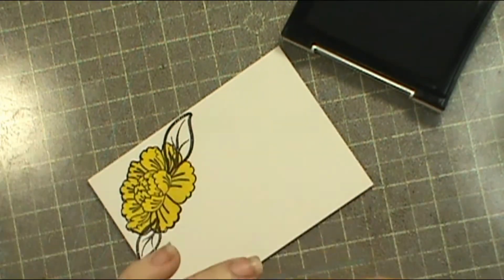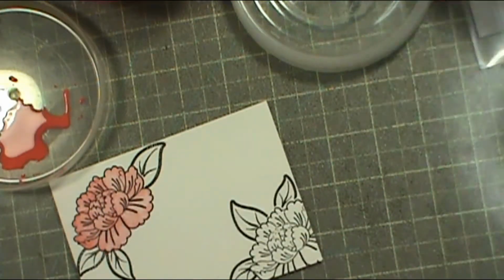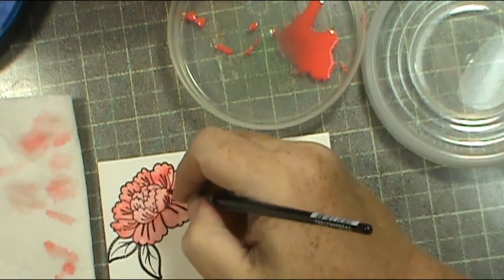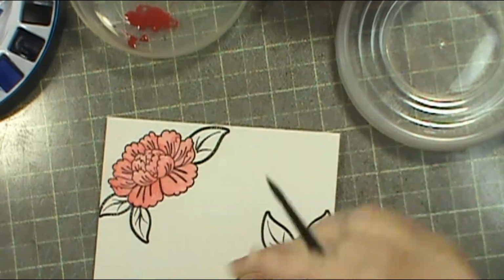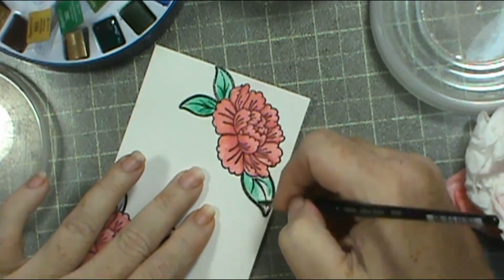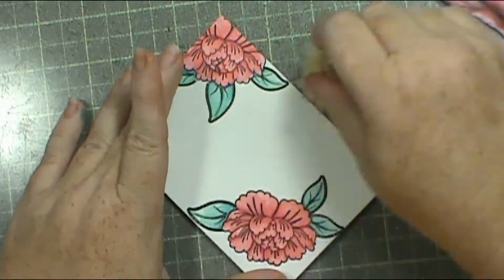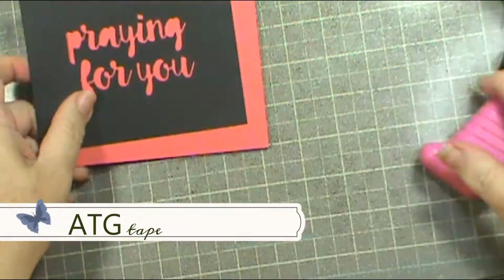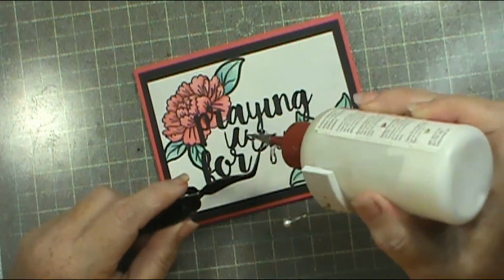Hampton Art Layering Stamp Set for HoneyBunnies Treasures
I hope that you have enjoyed this video. Thanks for visiting me today and happy crafting.
God Bless,
Sherry